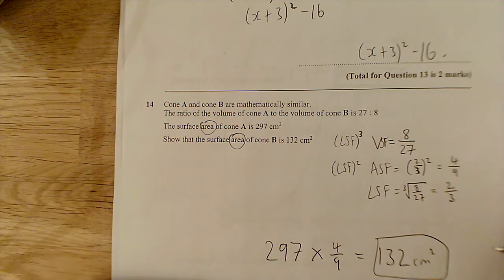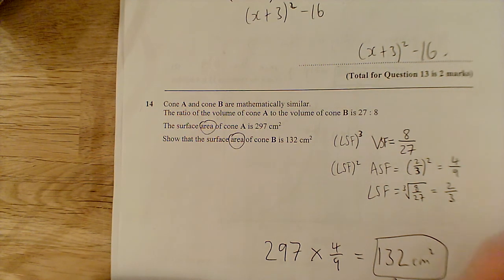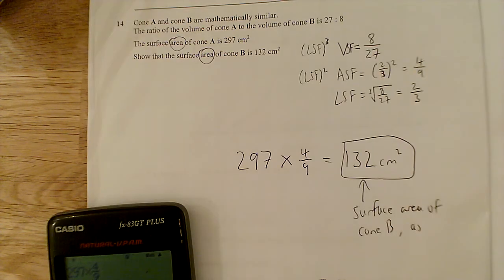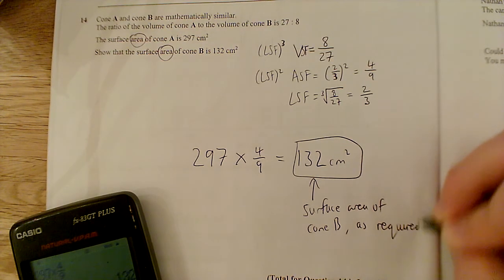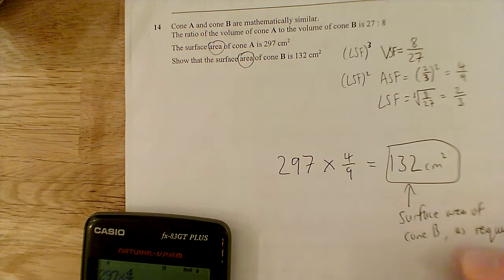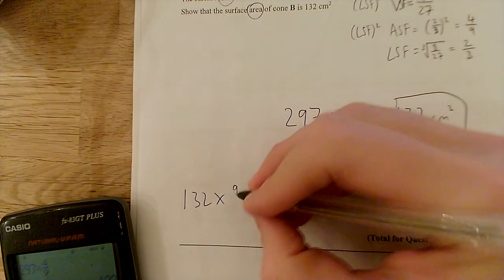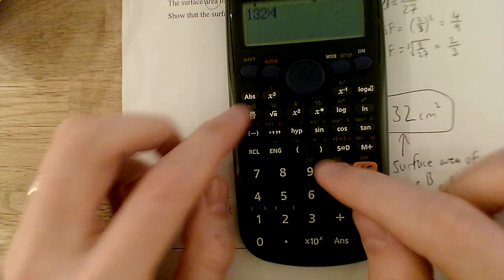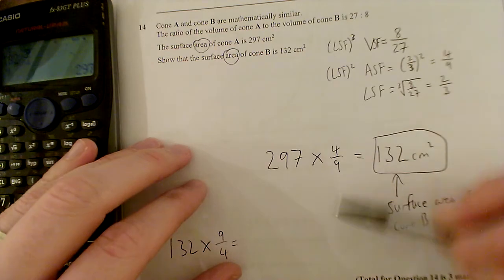Q13 and Q14